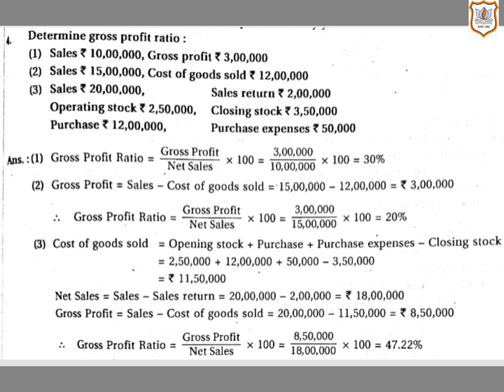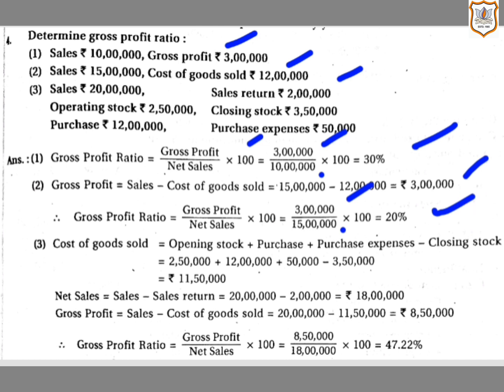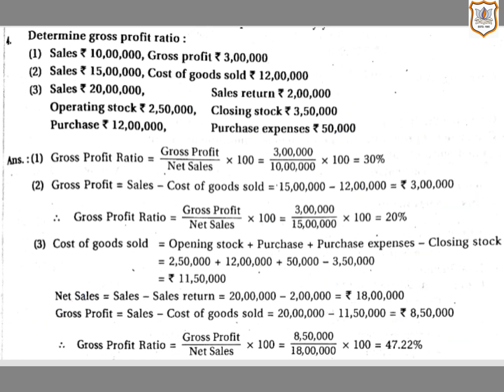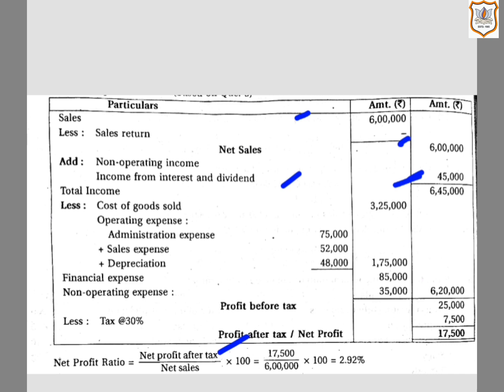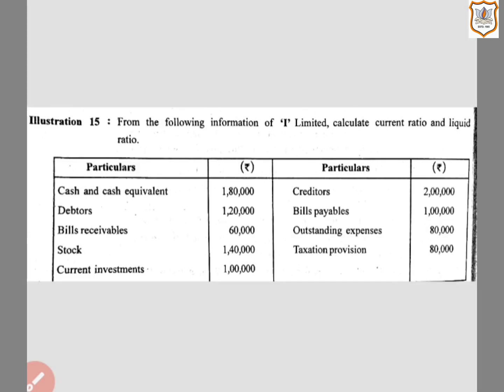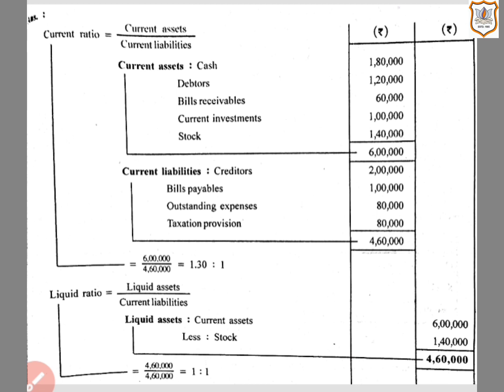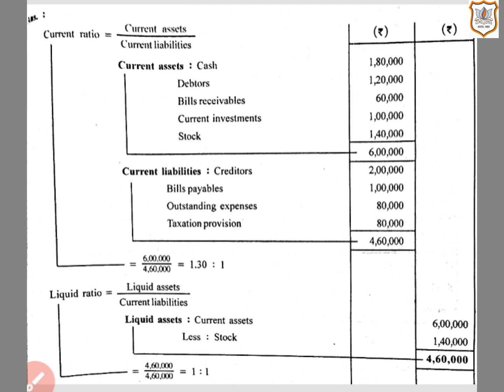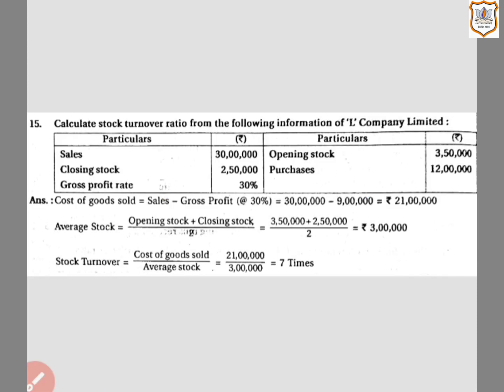Std XII Com Accounts Ch 5